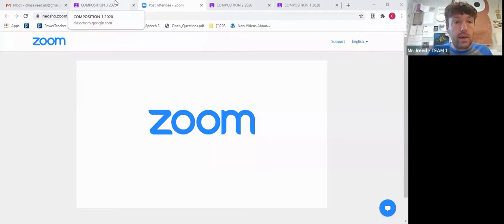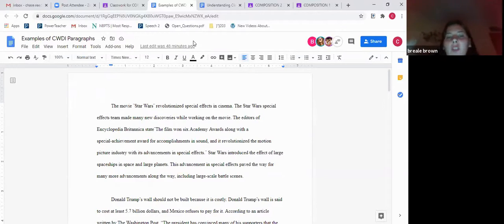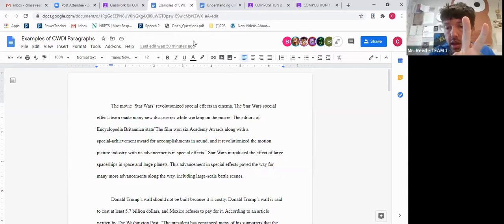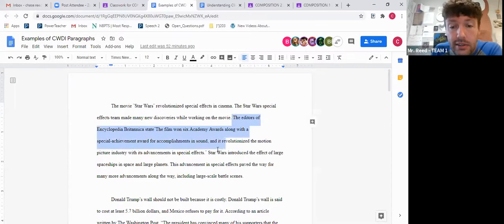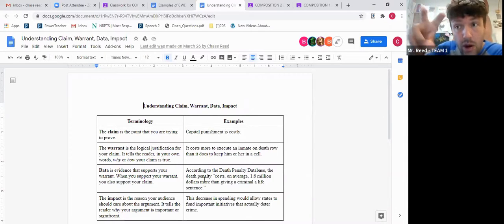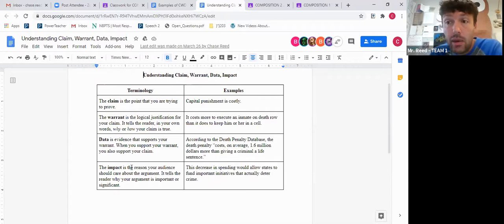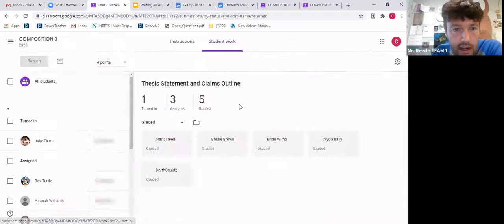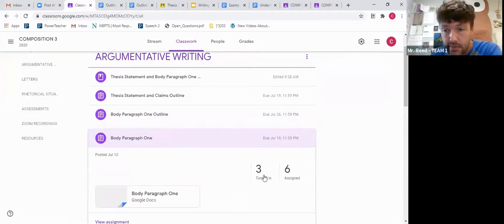Composition 3: Week 4